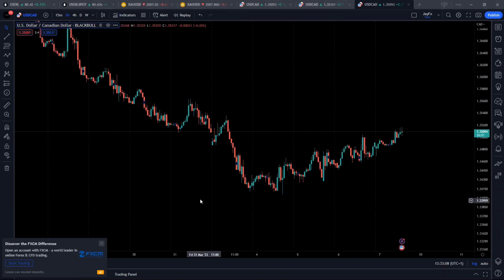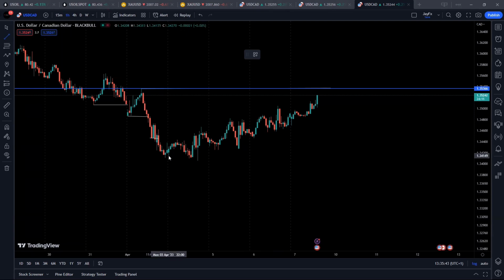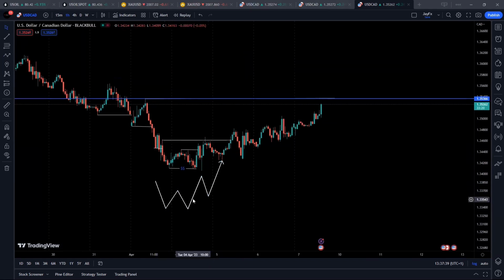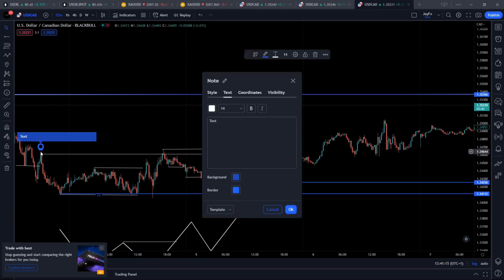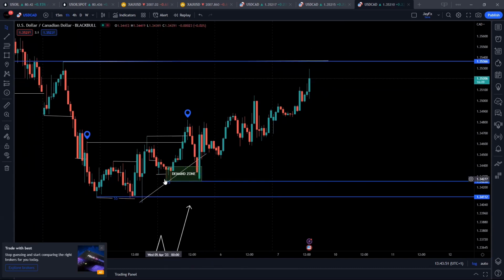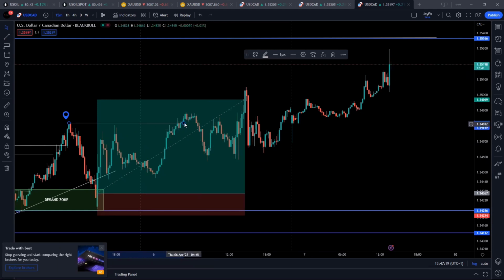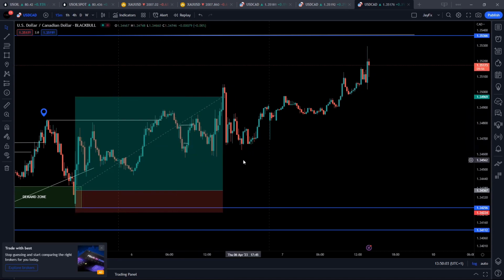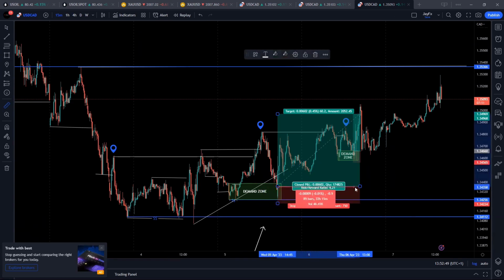BREAKDOWN OF A 23HRS DURATION TRADE ON USDCAD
Here is a quick breakdown of how I successfully  TERMINATED  the market in 23hrs

|SOCIALS|
Join my Telegram channel and Take free trades like a TERMINATOR🥷🏾

|ABOUT ME|
I am Ken Jay, a supply and demand  trader with 3years experience, I'm in a serious relationship with XAUUSD and low key have two  side chicks which are USOIL & USDCAD.
I AM TERMINATOR🥷🏾